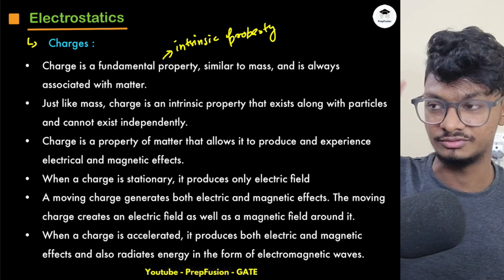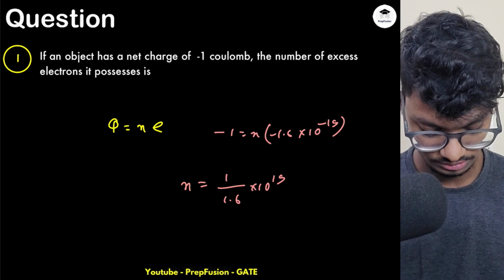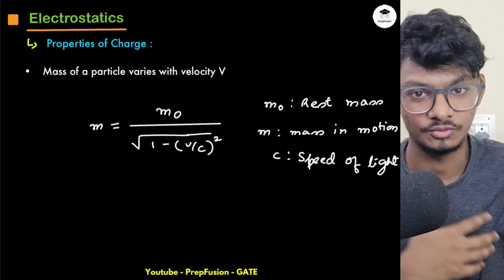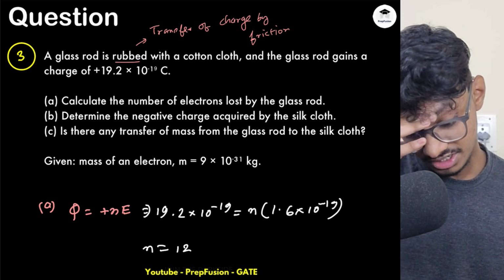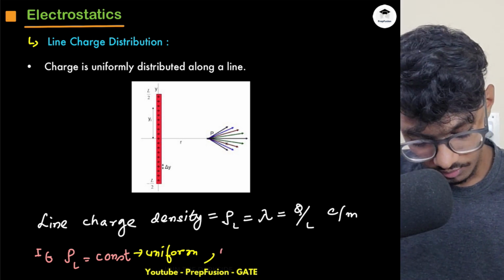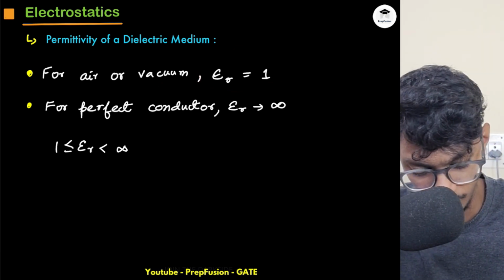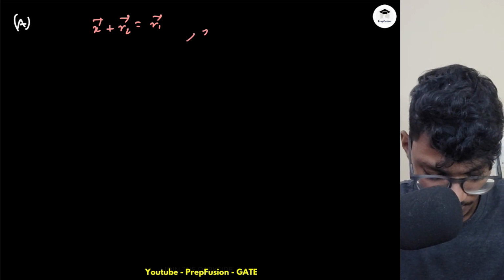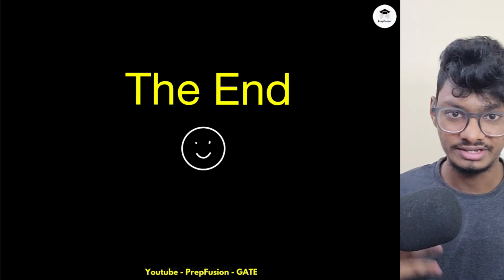Force on a Point Charge, Coulomb's Law || Electrostatics || PrepFusion